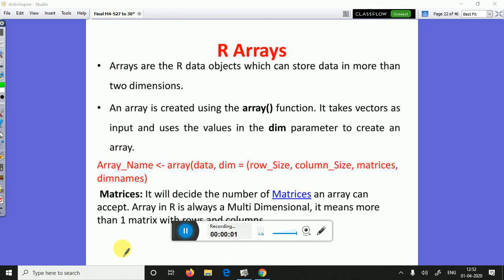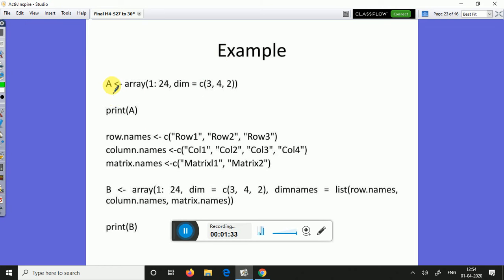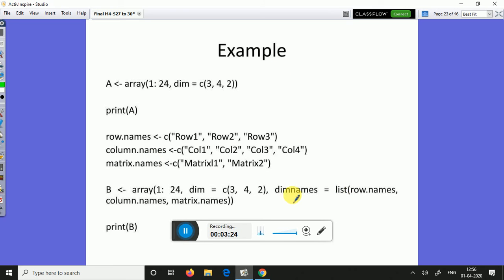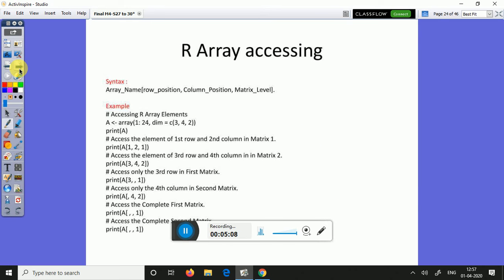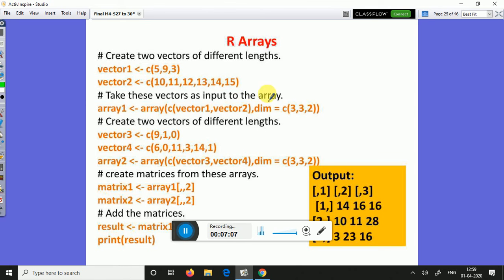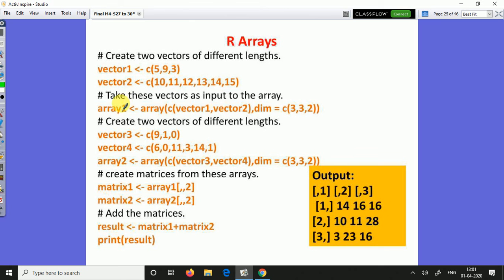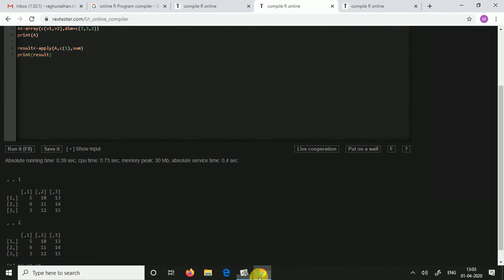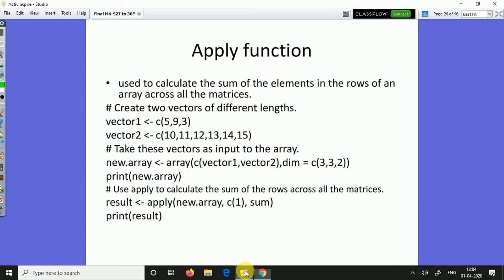R Program - Arrays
If u have any doubt .Please mention in the Comment Section